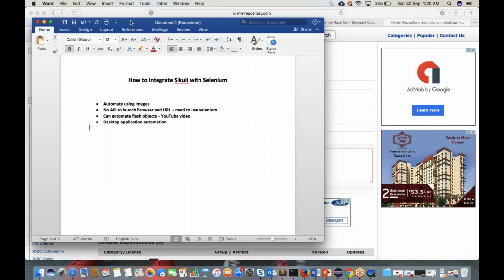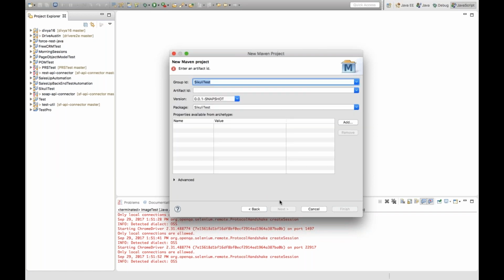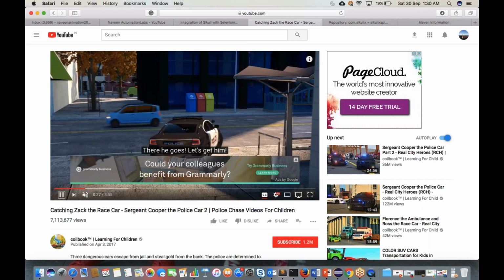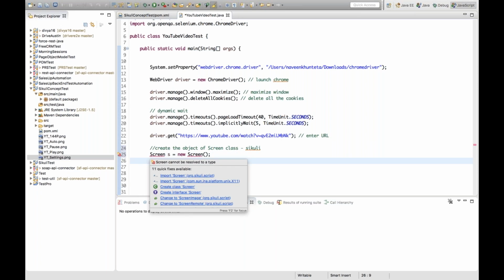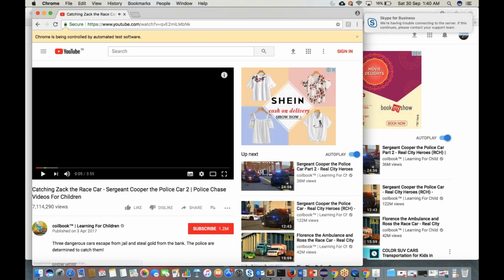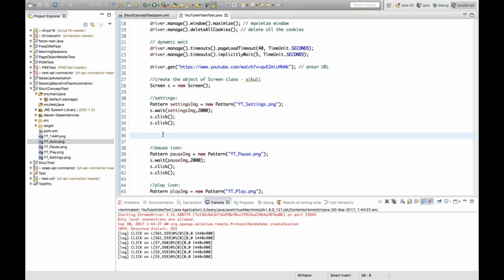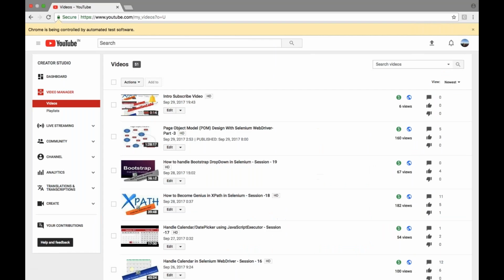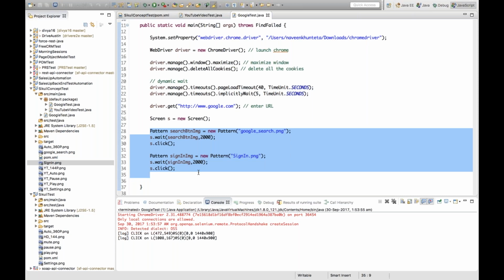How to use Selenium with Sikuli (Automate Flash Objects)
Integration of Sikuli with Selenium WebDriver:

Now, no need to take the headache of XPath, CSS, ID and Name.

+Sikuli is an image-based open source tool to automate the GUI and can be used on any platform like Windows/Linux/Mac/Mobile.

+Sikuli uses a technique called image recognition to identify and control GUI components.

• Automate using images
• No API to launch Browser and URL – need to use selenium
• Can automate flash objects – YouTube video
• Desktop application automation

感谢您观看
شكرا للمشاهدة